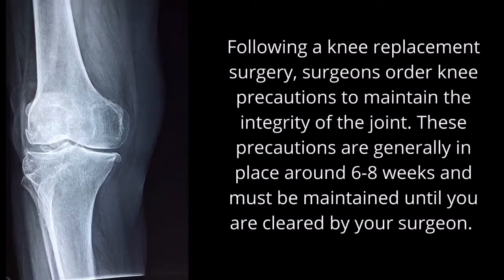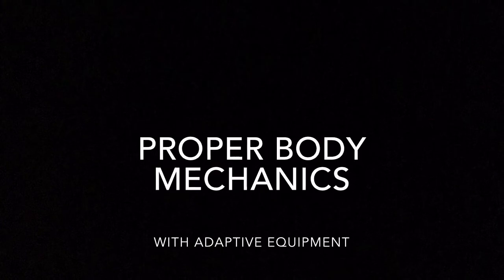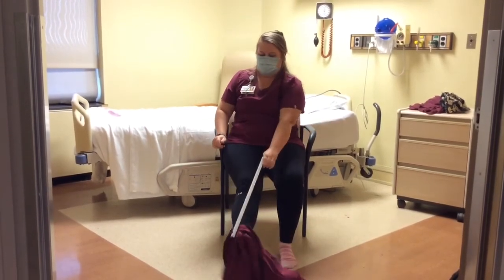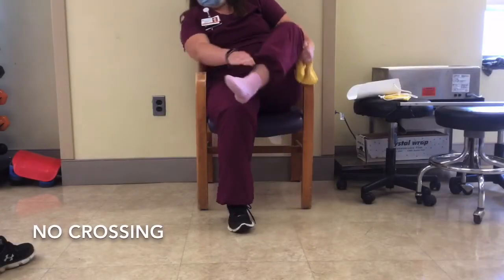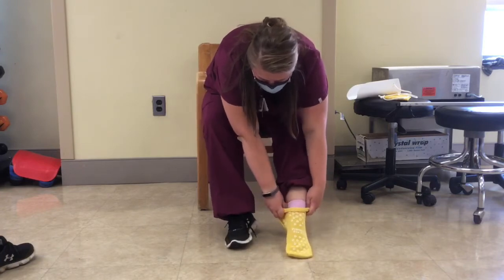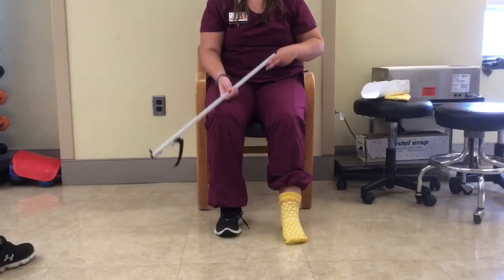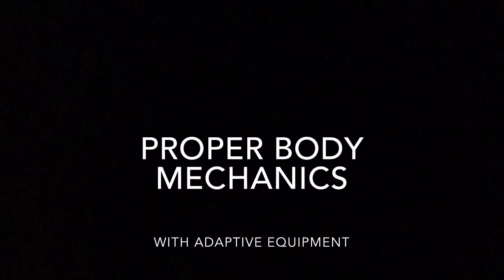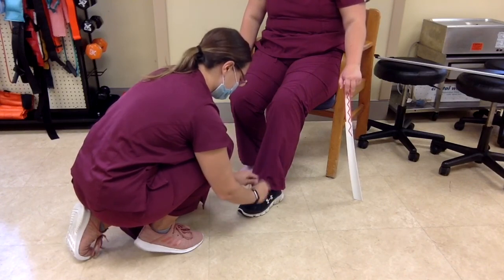Knee Replacement: Lower Body Dressing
This video demonstrates how to dress the lower body with new knee precautions in place following a knee replacement surgery.

Video created by Kaylin Edwards, OTS, and Tara Ryan, OTS.